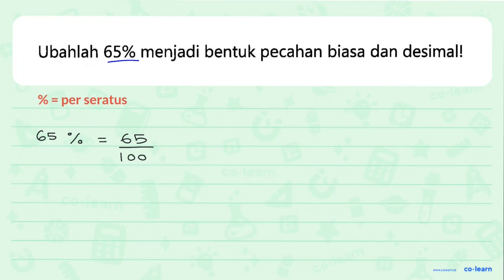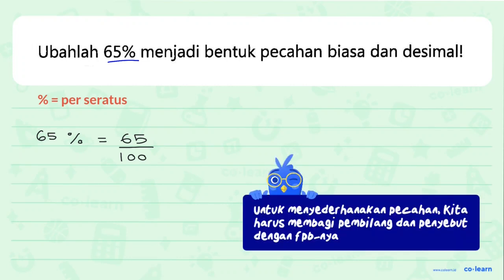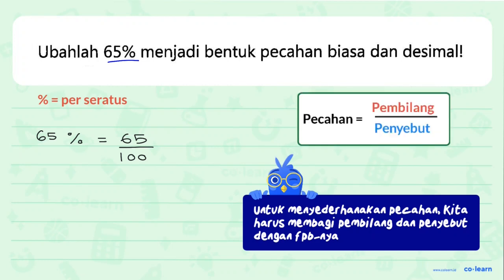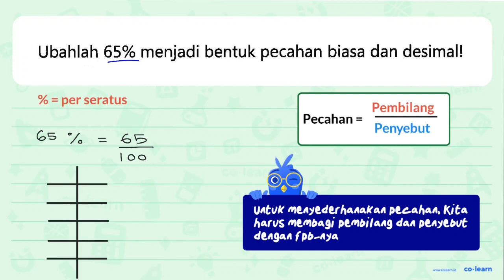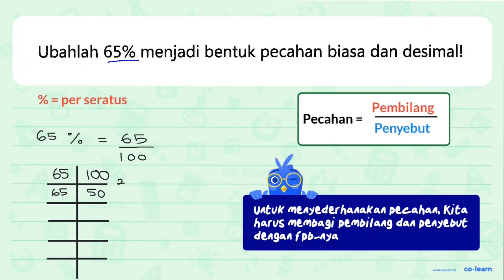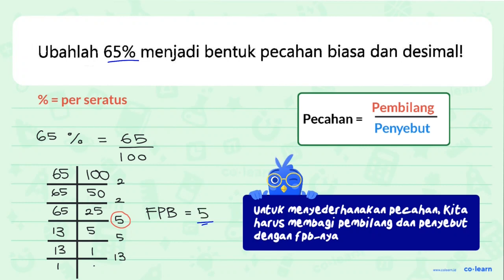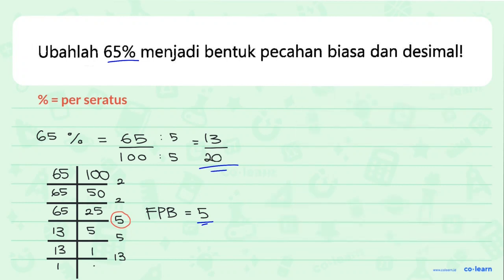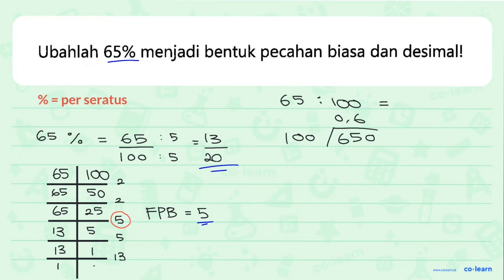Ubahlah 65% menjadi bentuk pecahan biasa dan desimall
Ikut Bimbel online CoLearn mulai 95.000/bulan.

Sekarang, yuk latihan soal ini!

Topik atau Materi: Desimal - Pecahan - Aritmatika - Matematika Kelas 4 SD - K-13 Revisi

Sumber Soal: Matematika Kelas 4, K-13 Revisi, DS, 2018 , Sarana Pancakarya Nusa

00:00 : Bedah Soal
01:00 : Konsep, rumus dan pengertian Desimal
01:18 : Langkah penyelesaian soal
04:00 : Jawaban akhir
04:30 : Penutup

CoLearn adalah bimbel online yang memungkinkan murid belajar dan bertanya langsung pada guru-guru berprestasi, ahli di bidangnya, suportif, dan selalu mengapresiasi setiap murid.
💰 Mulai Rp95.000 per bulan, ada garansi uang kembali 100%
💙 Bimbel online dengan guru terbaik
🧠 Cepat ngerti Matematika